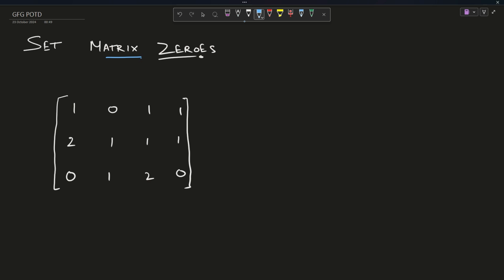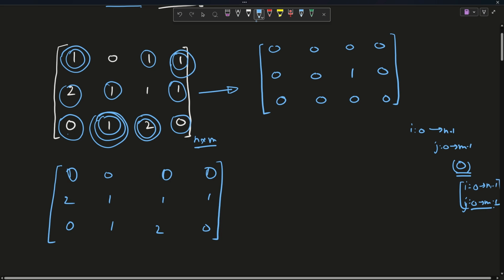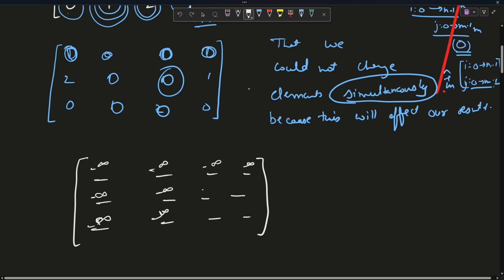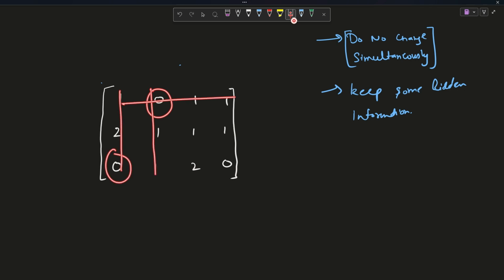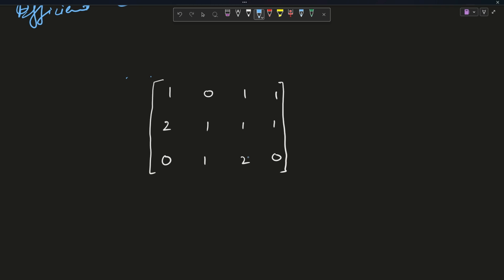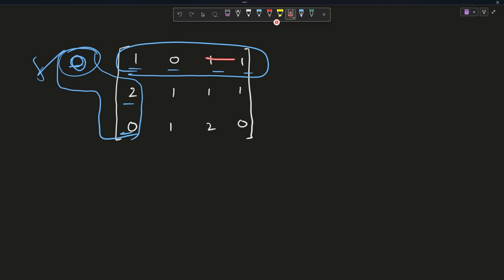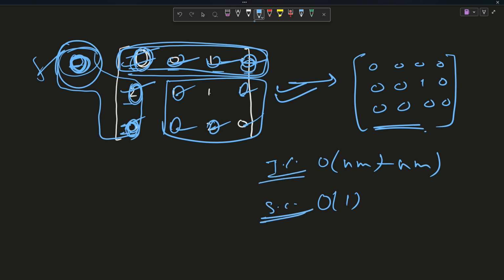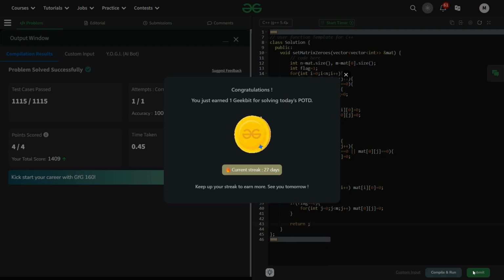Set Matrix Zeroes | gfg potd | 25-12-2024 | GFG Problem of The Day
🚀 Solving Geeks for Geeks Problem of the Day(POTD) in C++ | Set Matrix Zeroes | Intuition Explained🧠